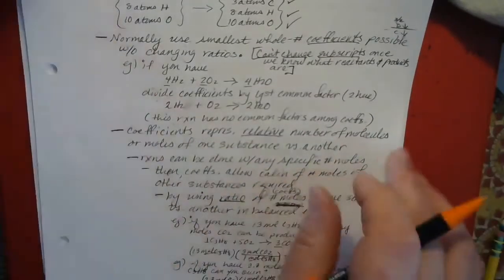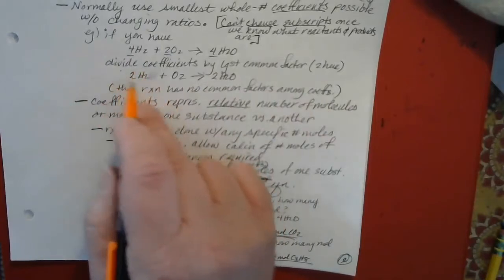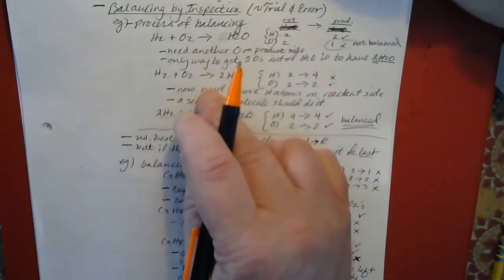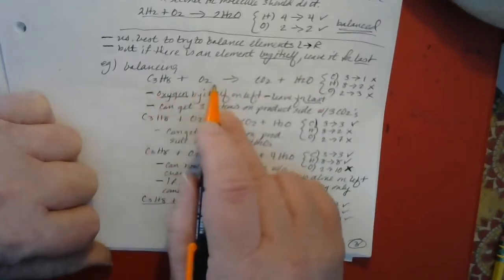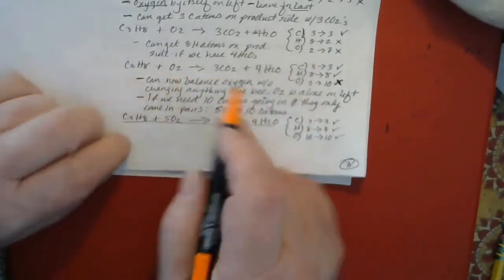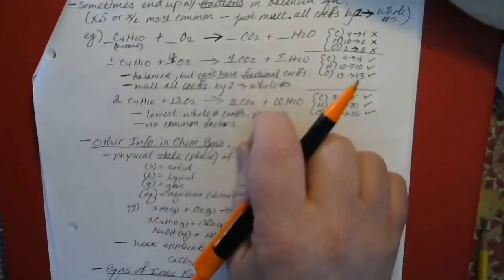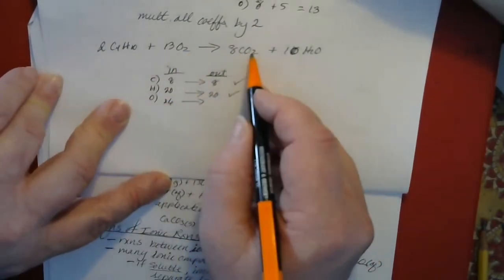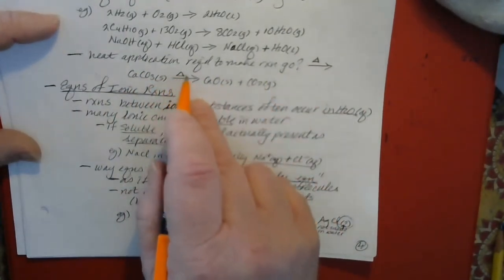VM Chem Wk of 3 1 21 Lect 1, Pt C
Sect. 4.1, cont'd)  Balancing equations continued, Other info in chem rxns (phase labels, heat symbol)